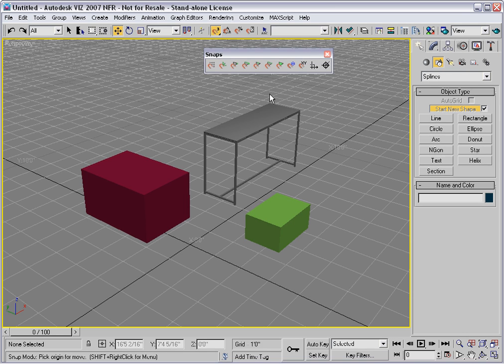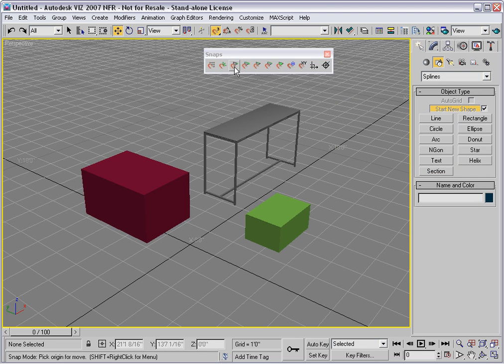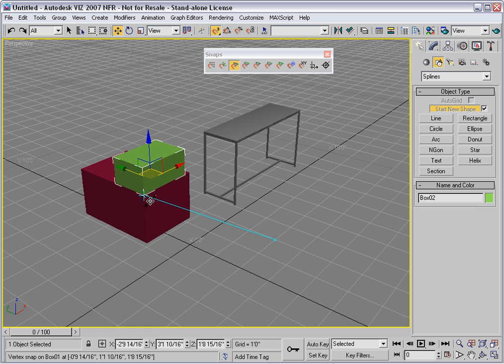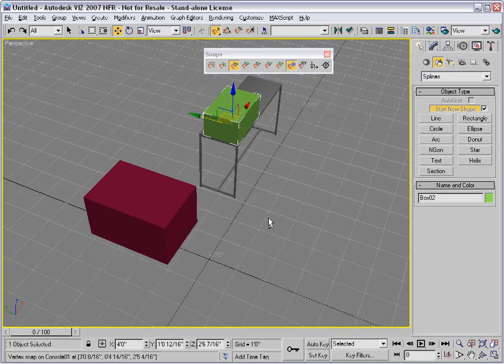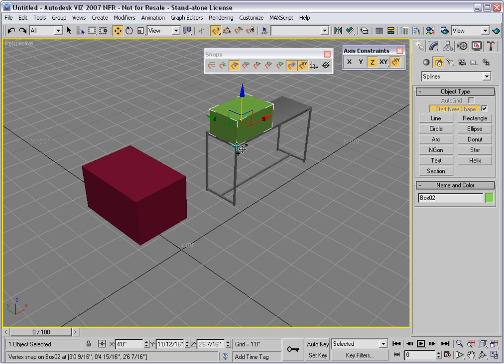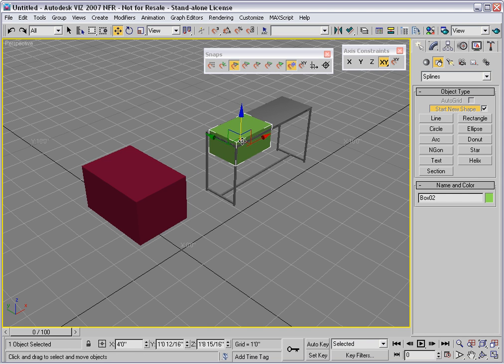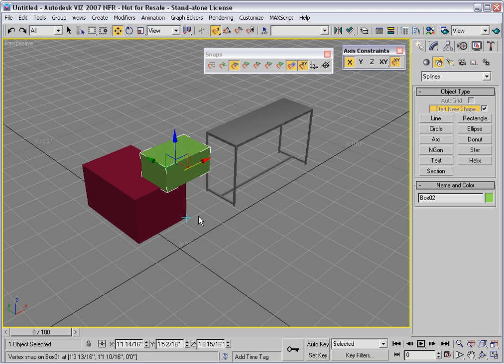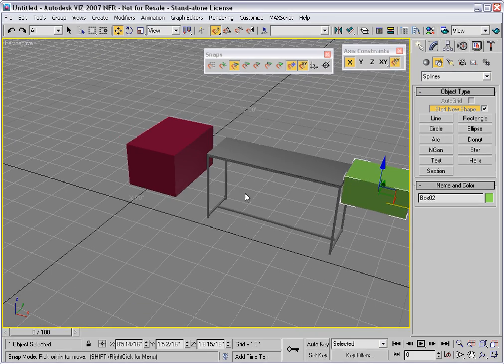069 Snap toolbar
| 3ds Max and VIZ for Architects (2007) | Module 1: Starting | Snap | Snap toolbar